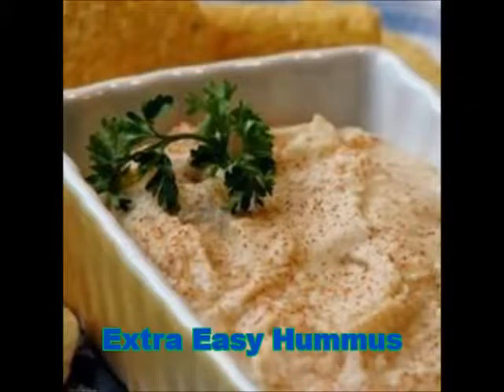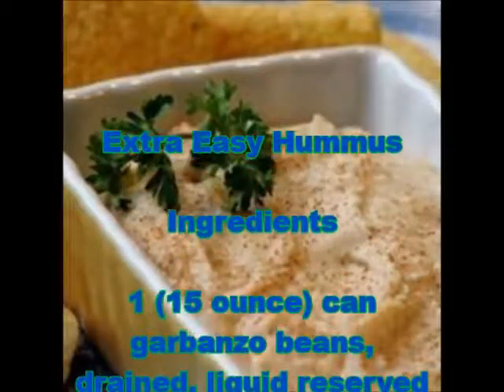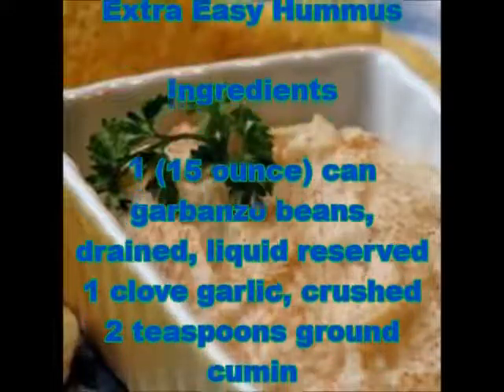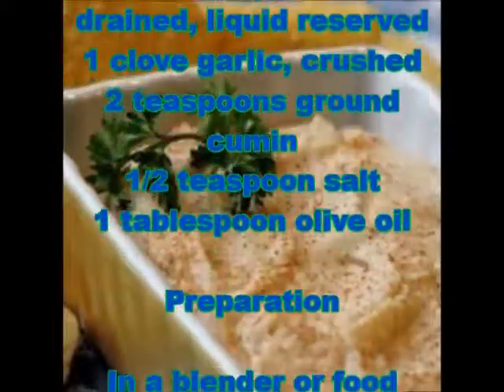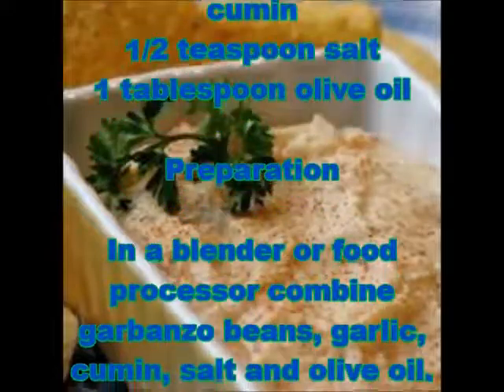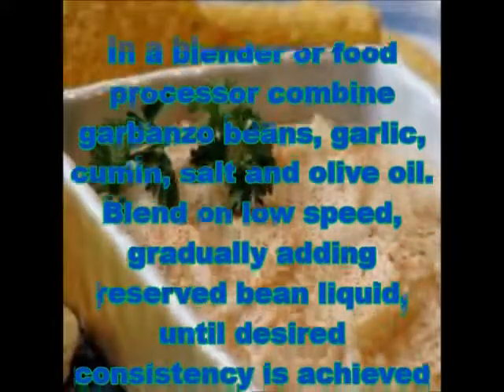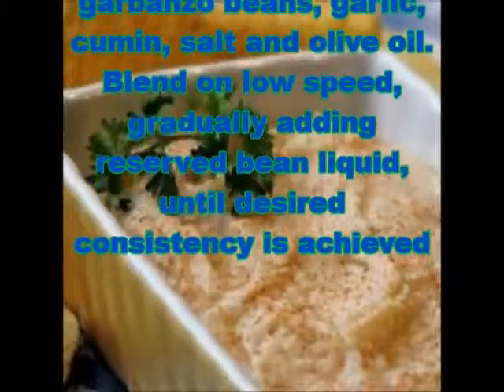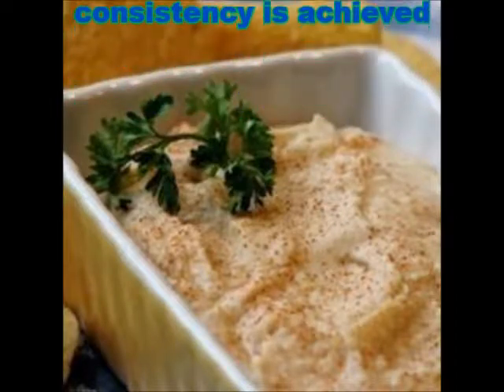Extra Easy Hummus